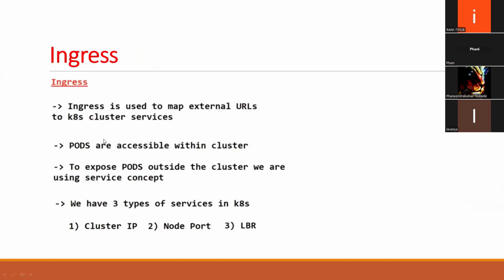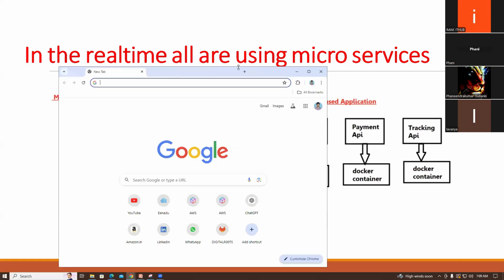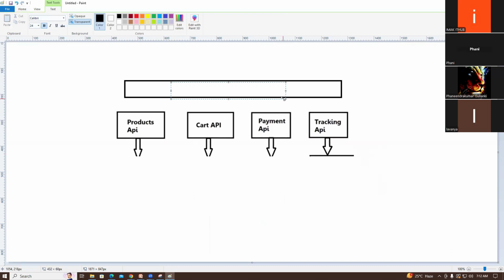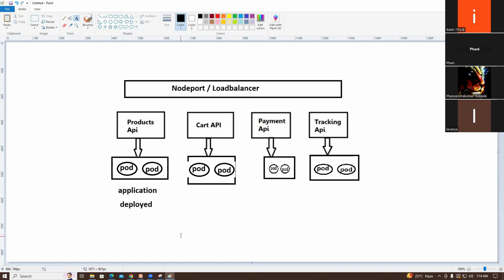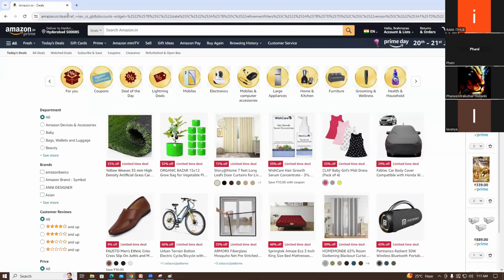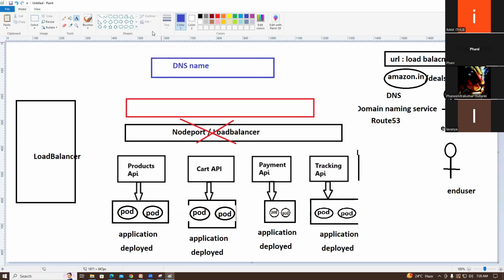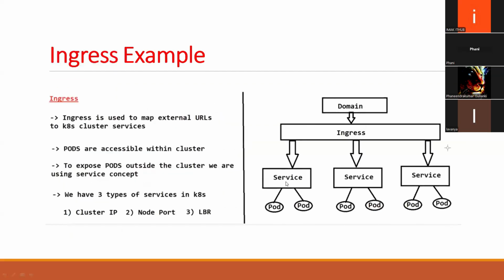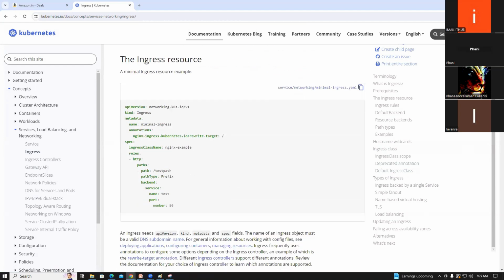Kubernetes Ingress Explained | Complete Guide to Ingress Controllers & Routing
Unlock the power of Kubernetes Ingress! In this video, we break down everything you need to know about Ingress, Ingress Controllers, and how to manage external access to your Kubernetes services. Learn step-by-step how to set up Ingress, configure rules, paths, and hosts, and optimize traffic routing in your cluster.

Whether you’re a DevOps engineer, cloud enthusiast, or Kubernetes beginner, this tutorial will give you practical knowledge to control access to your applications efficiently.

Ingress Controllers explained

Configuring Ingress rules and paths

Load balancing and traffic routing

Hands-on demo with examples

Start mastering Kubernetes networking today!